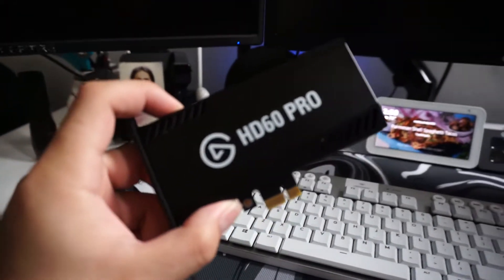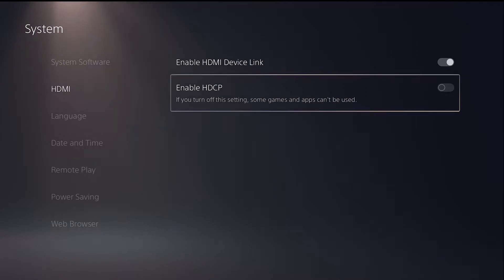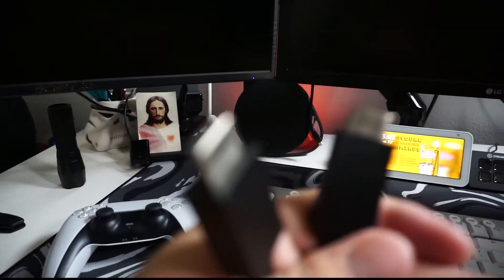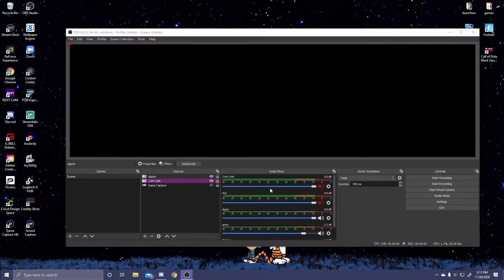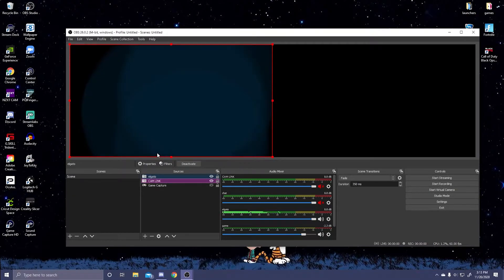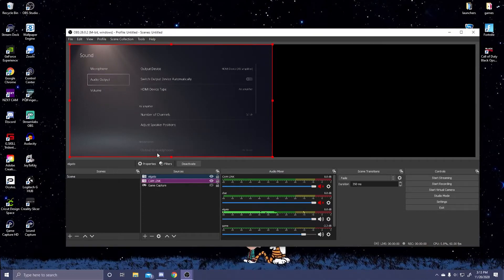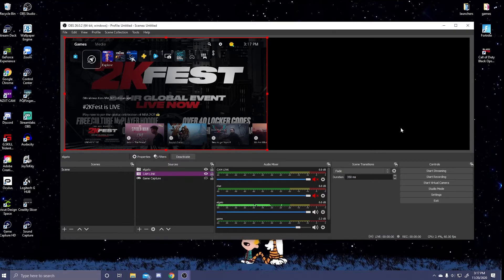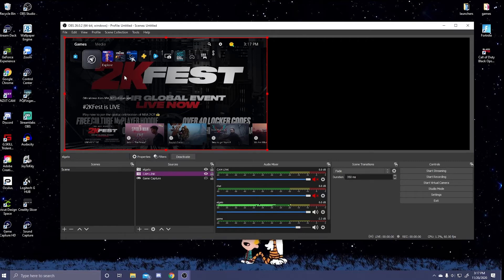HOW TO SETUP ELGATO HD60 PRO CAPTURE CARD TO YOUR PS5 AND OBS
My Monitor Arms:
My gaming mouse:
My Keyboard:
My Speakers:

This is just a quick tutorial video on how to setup your elgato hd60 pro to your ps5 and obs recording software!